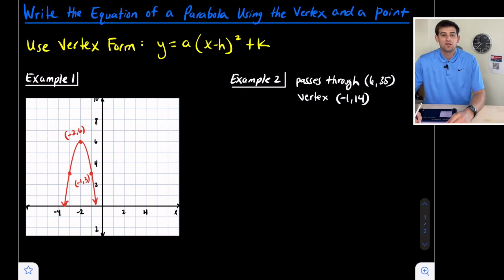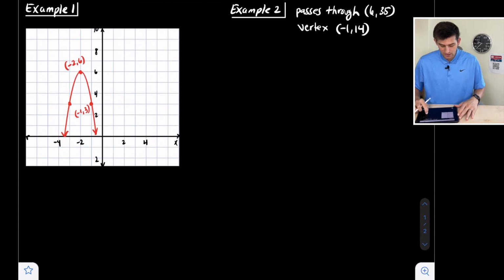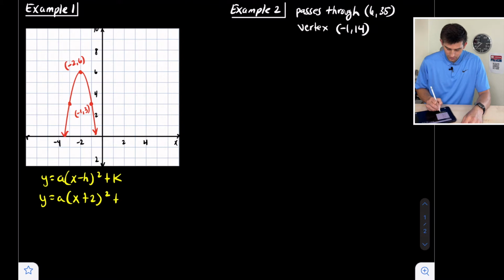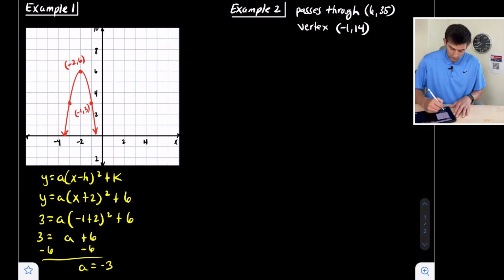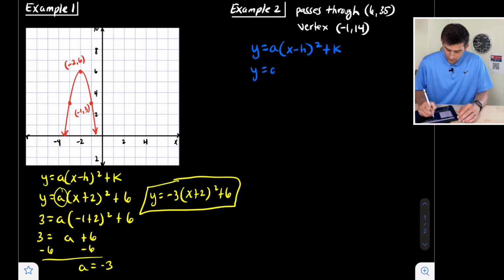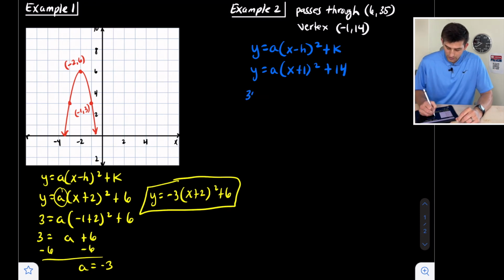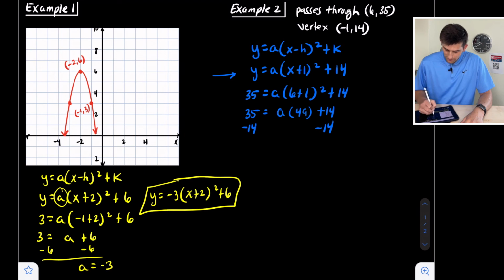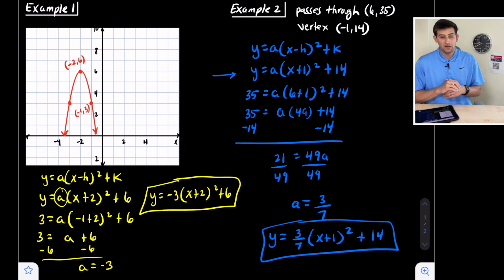Write the Equation of a Parabola Using a Point and the Vertex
Learn how to use a point and the vertex of the parabola to write the equation of the parabola! In this video, we will do this by using the vertex form of a quadratic equation!